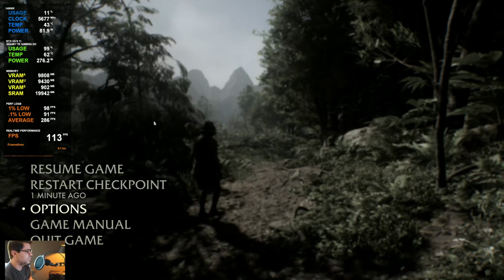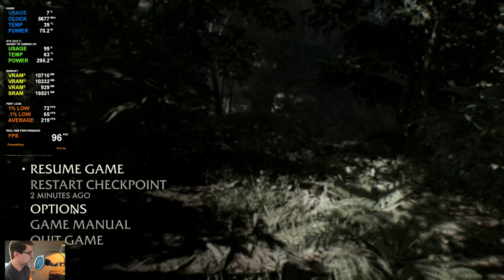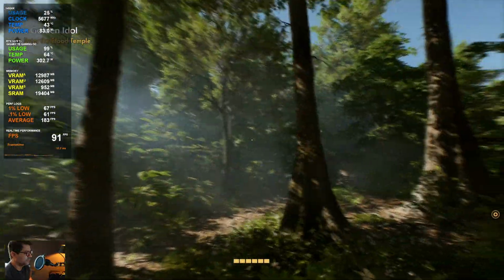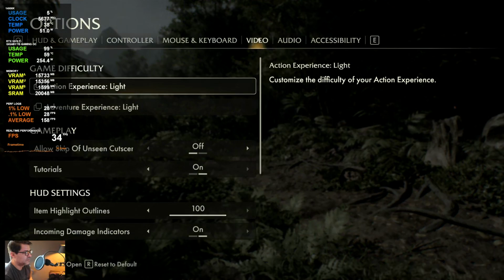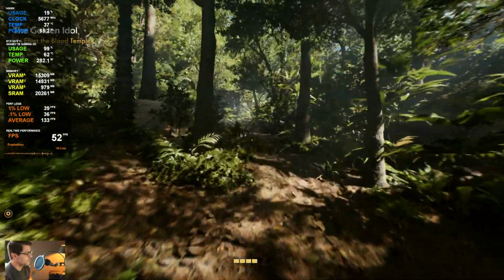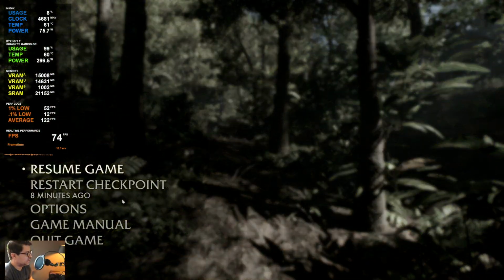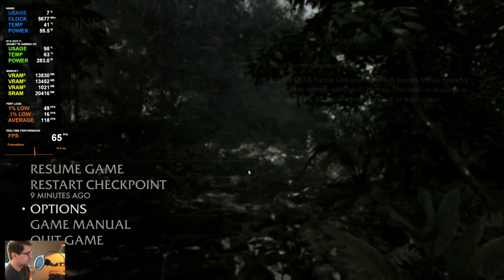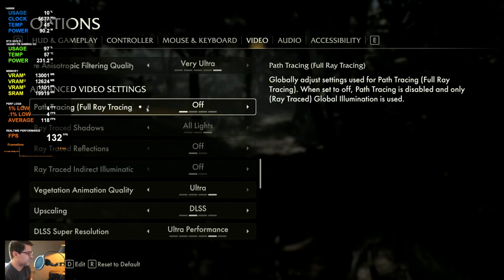Indiana Jones and the Great Circle | RTX 5070 Ti | 4K Performance Test